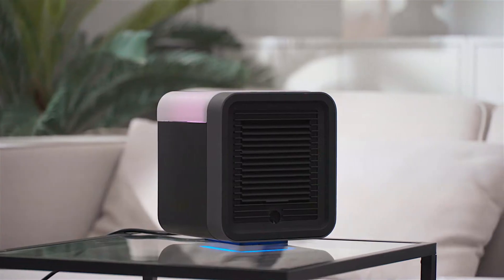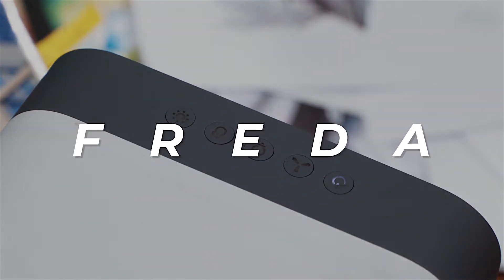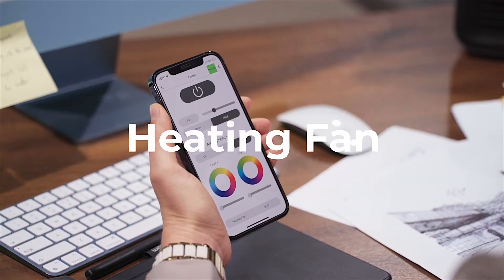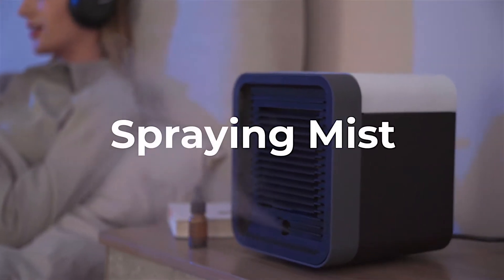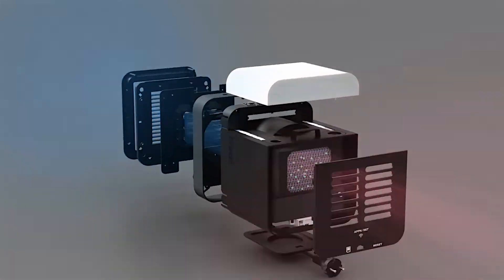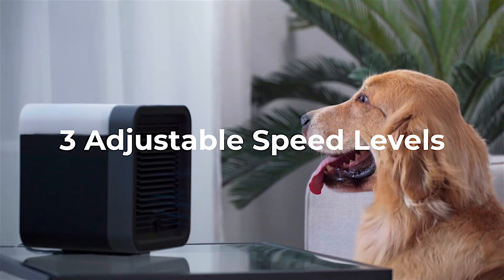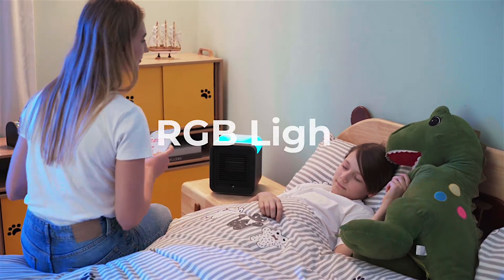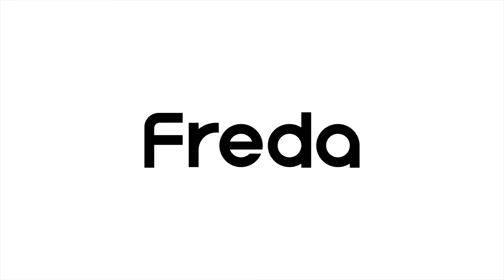Freda, 5-in-1 Desktop AC For All Seasons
Cooling, heating, humidifying, sanitizing and anion air purification. Creates a healthier and more comfortable environment.